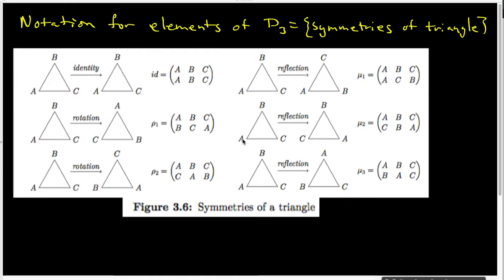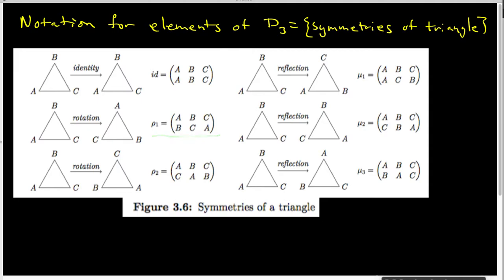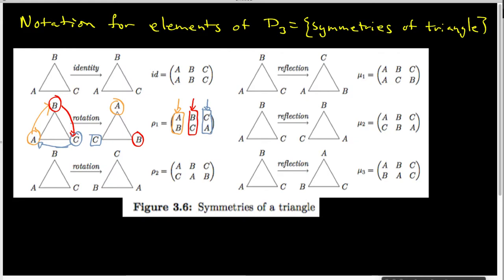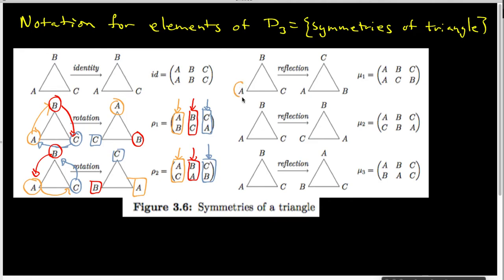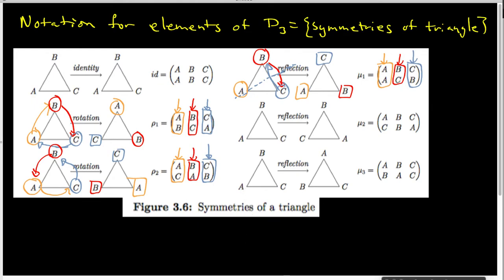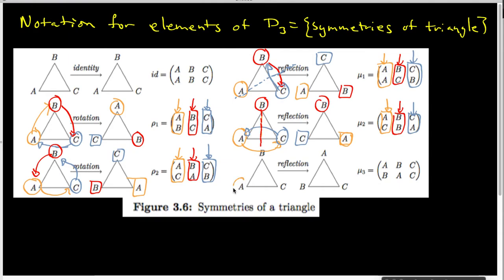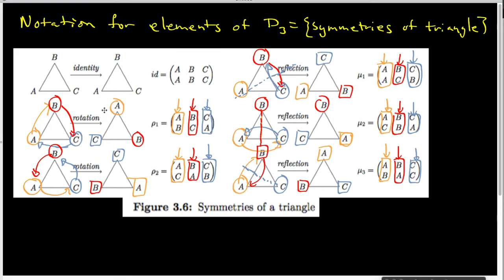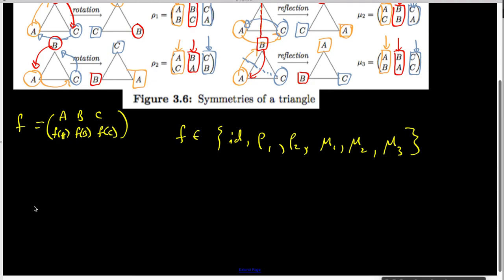28 A Notation used for elements of D_3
This video introduces the two-row permutation notation for the elements of the Dihedral Group D_3